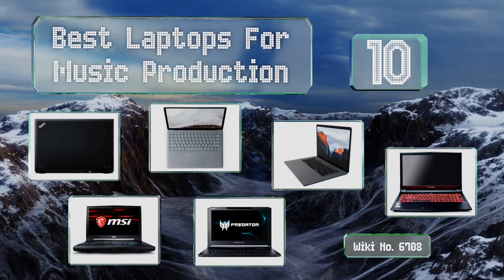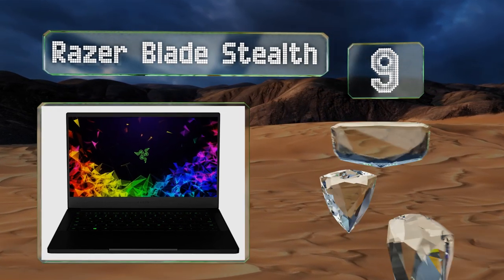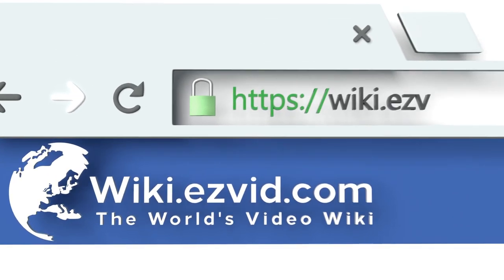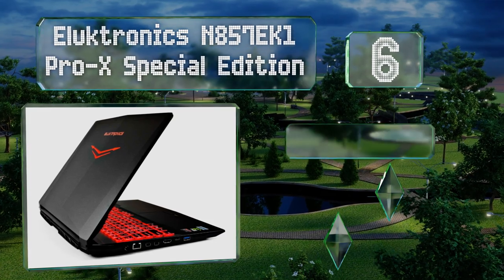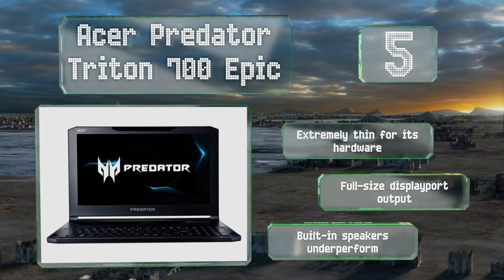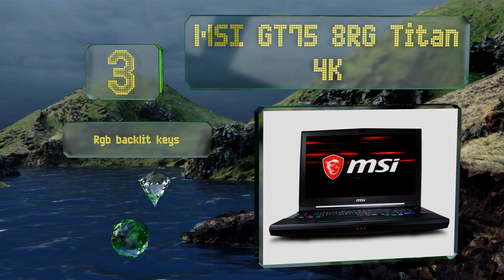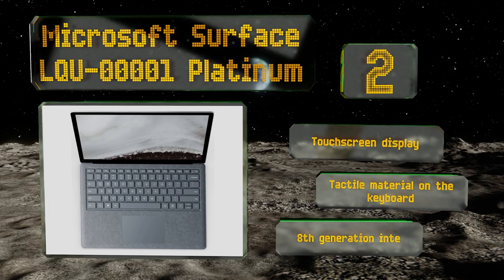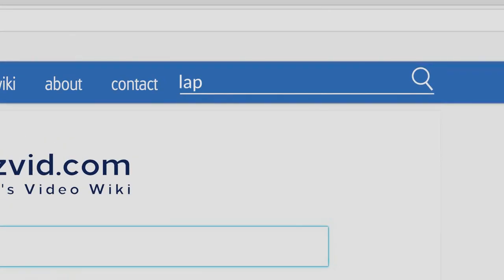10 Best Laptops For Music Production 2019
Our complete review, including our selection for the year's best laptops for music production, is exclusively available on Ezvid Wiki.

Laptops for music production included in this wiki include the apple macbook pro 15-inch, huawei matebook x pro signature edition thin, acer predator triton 700 epic, microsoft surface lqu-00001 platinum, lenovo thinkpad p71 workstation, msi gt75 8rg titan 4k, asus zenbook pro 15.6-inch nanoedge, razer blade stealth, hp omen 15-inch, and eluktronics n857ek1 pro-x special edition.